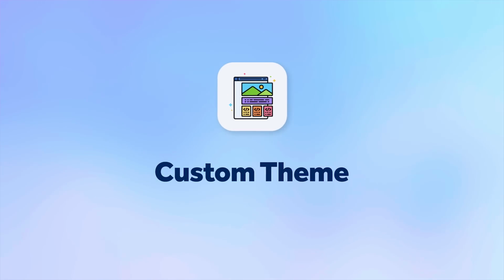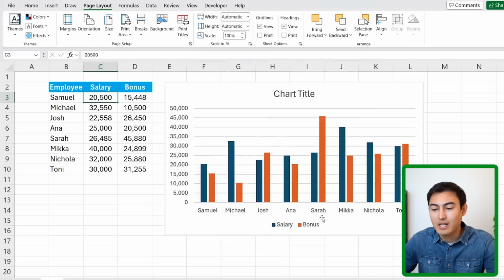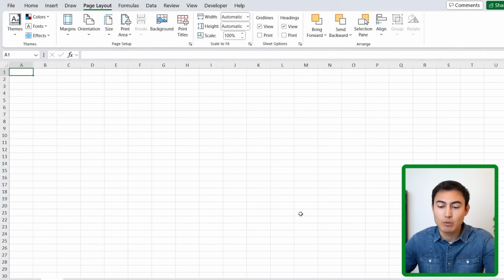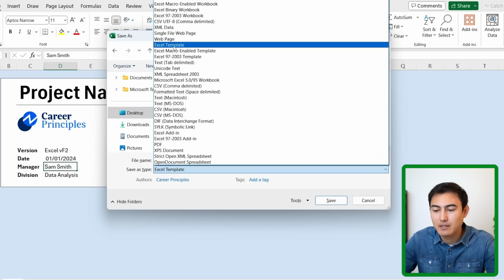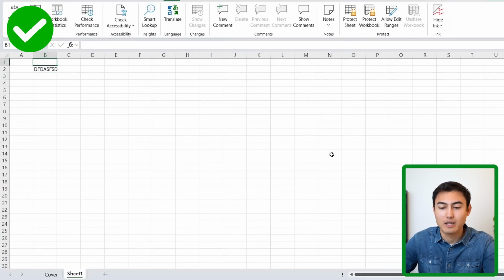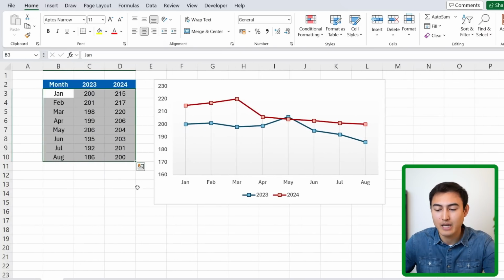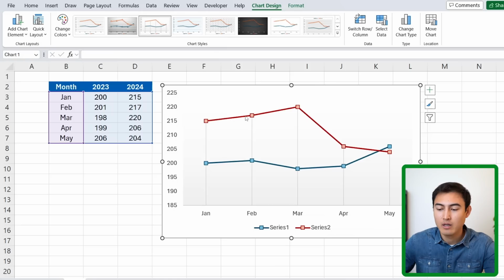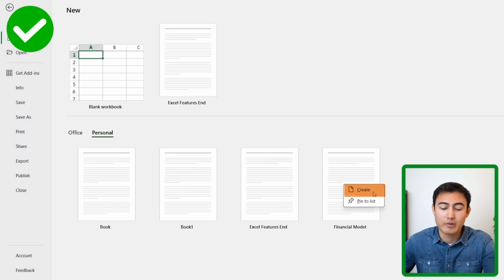Do This in Excel to Save Hours of Time (99% of People Don't Know It)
Build custom Excel Templates for charts, themes, sheets, and even entire excel files to save hours of time.

If you spend most of your time tediously formatting Excel sheets, what you're about to learn is going to be a gamechanger. We're going to build 4 custom Excel templates for charts, themes, worksheets, and even entire workbooks. Best part is, you do them once, and you can forget about them entirely. First, we'll work on custom Excel themes, so you can match the font and color palette of your company. Second, we'll work on adding default worksheets (like a cover page) that you already have every time you open Excel. Third, create custom chart templates in Excel. Finally, make file templates and add them to Excel's default templates section.

Chapters:
0:00​ -​ Custom Excel Theme (Colors & Font)
2:18 - Add as Default
3:23​ - Worksheet Defaults (Default Cover Page)
4:35​ - Protecting Excel Sheets
6:12​ - Chart Templates
7:56​ - Workbook Templates